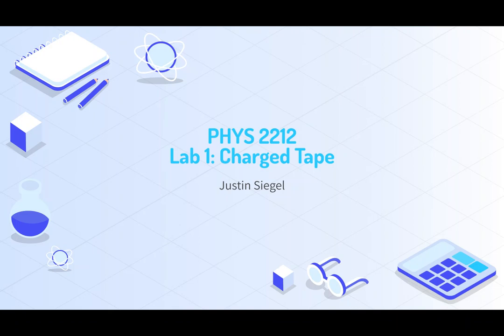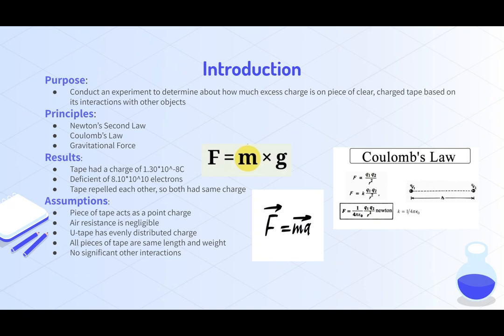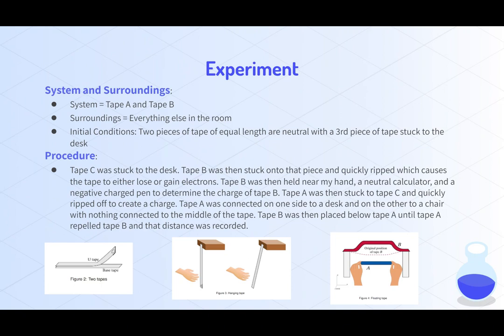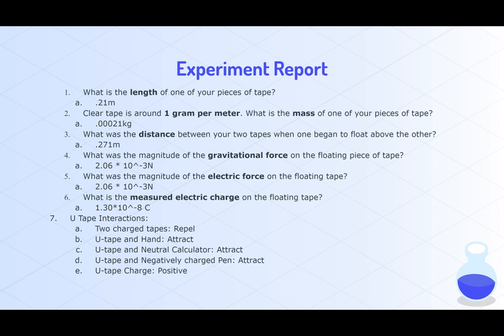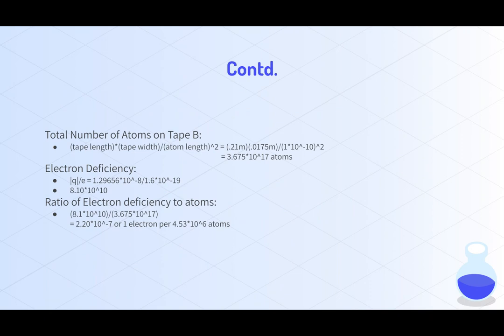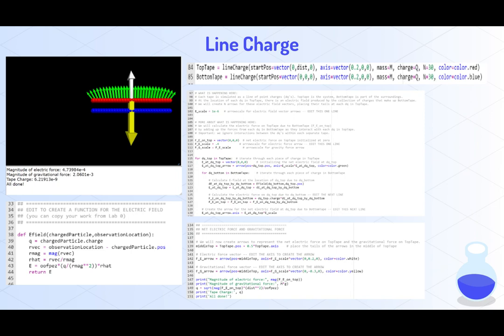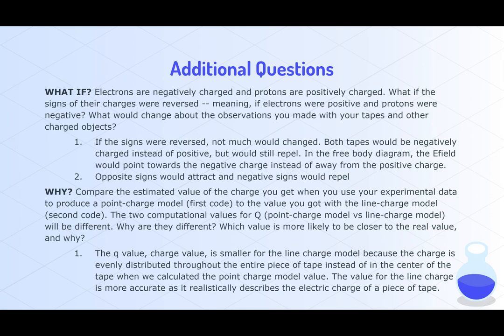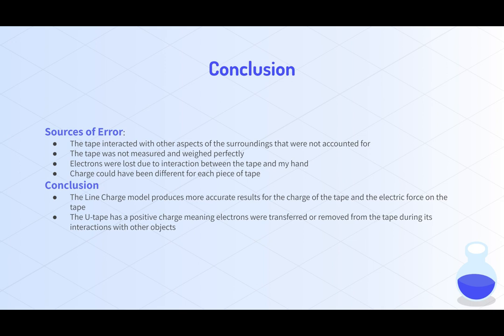PHYS2212 Lab 1